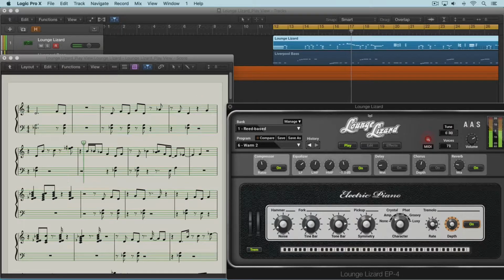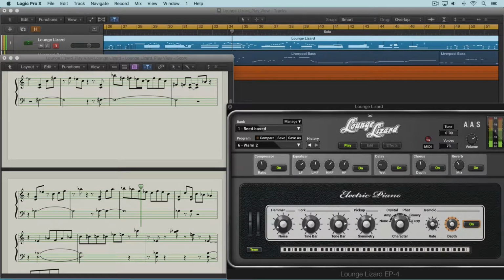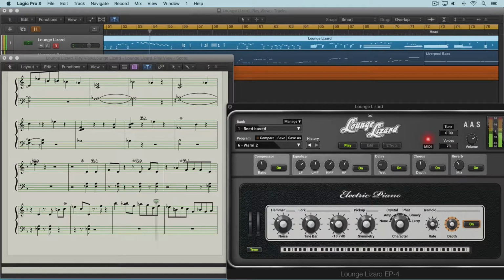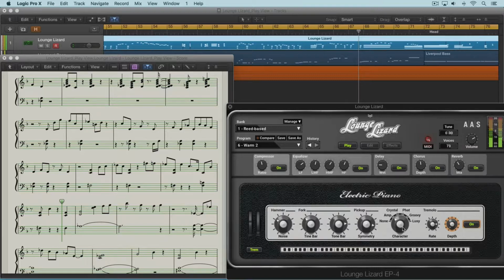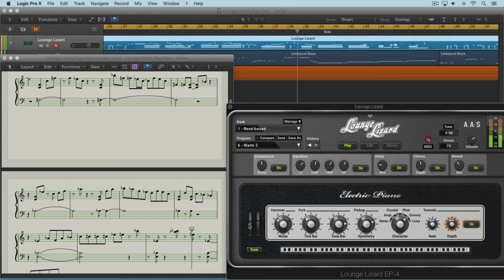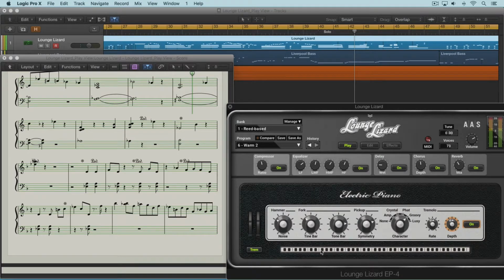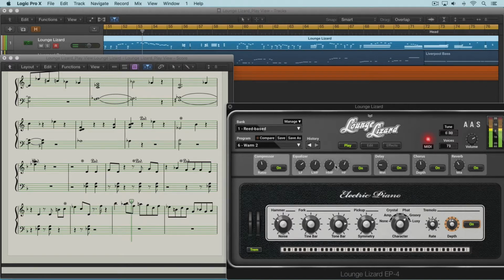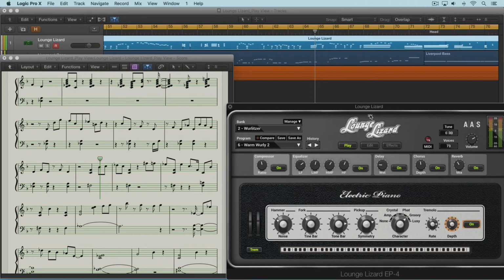Lounge Lizard EP-4 Tutorials—The Play View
See how the Play View is used to access the main parameters from the edit and FX views.

Lounge Lizard EP-4
ELECTRIC PIANO

Applied Acoustics Systems (AAS) was founded in 1998 and is based in Montreal, Quebec, Canada. As a privately-held company, it specializes in software-based synthesis tools for professional musicians and sound designers. Since releasing Tassman, the first virtual instrument based on physical modeling, AAS has come to be recognized as the industry leader in this exciting new field of synthesis.